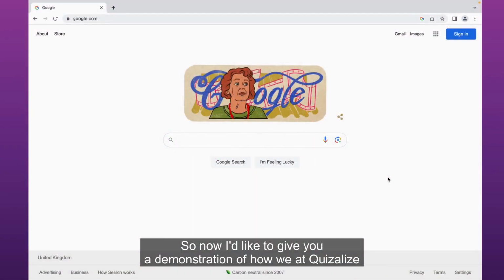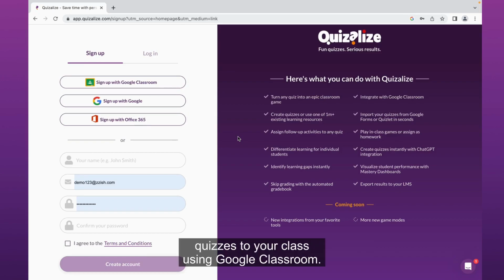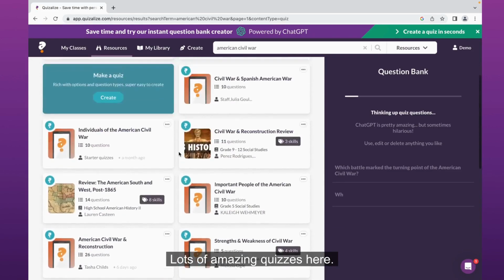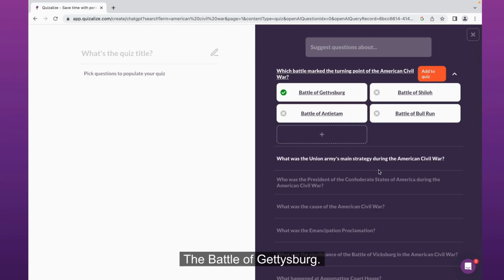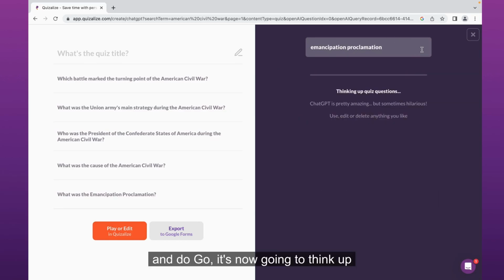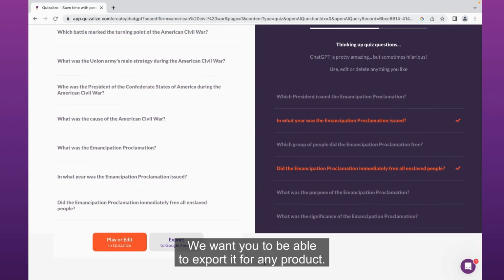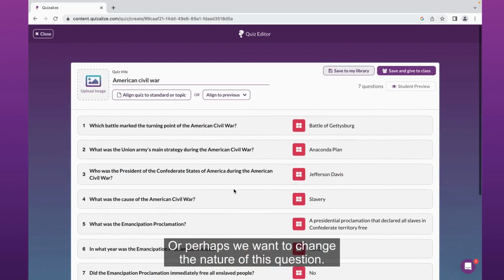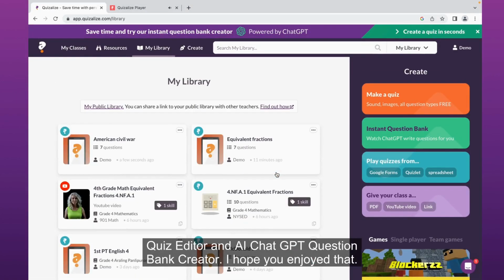[Webinar] Demystifying ChatGPT for teachers in the classroom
Watch our on-demand webinar to discover how teachers are leveraging ChatGPT to save time and enhance their teaching.

Charles Wiles, CEO at Quizalize, along with Richard Perry, an experienced teacher from New York who has successfully implemented AI in the classroom, will guide you through the following topics:

-What's ChatGPT
-How to use ChatGPT to save your time
-How students can use ChatGPT in a positive way
-Addressing concerns when using AI tools in the classroom

Create your quiz in seconds with the power of ChatGPT & Quizalize